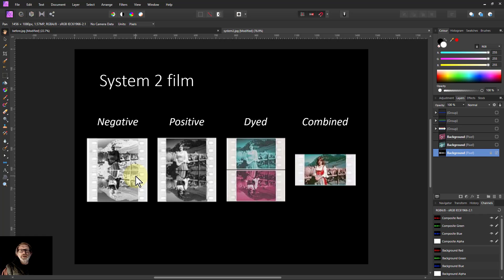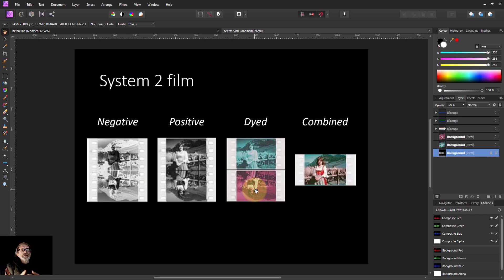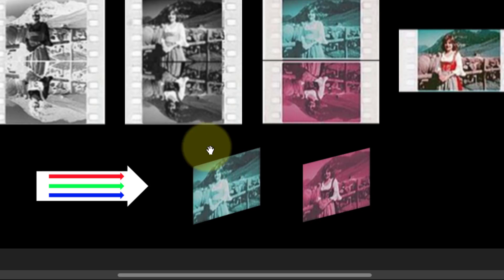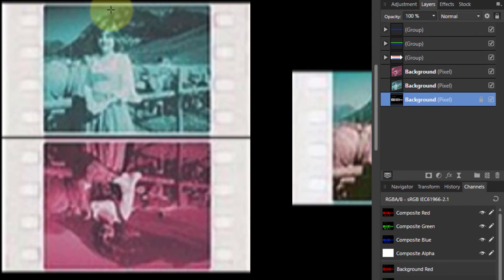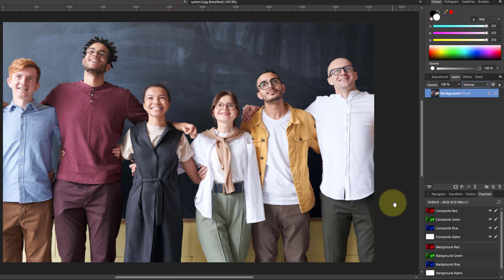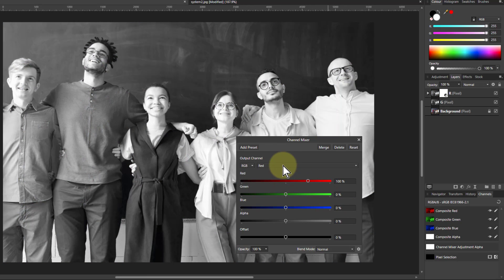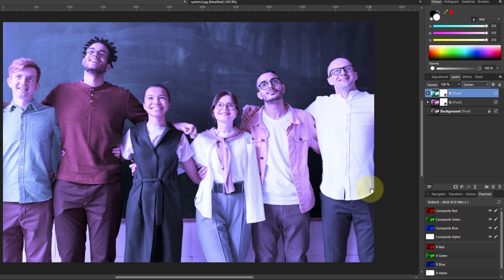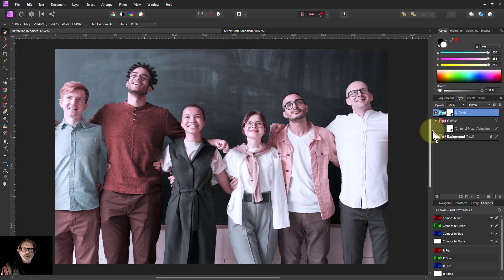Creating the Technicolor 2-Strip System 2 Subtractive Look with Affinity Photo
Here's a detailed look at how the Techicolor 'System 2' two-strip method works, including how the combination of cyan and magenta filmstrips enabled a lot of colour to be shown in the 1920s, before the full three-strip system was invented.

From understanding how they did this, we can then create an authentic version using Affinity Photo.

Aside: System 2 actually glued two films together, which caused real problems, so it was replaced by System 3, where a single filmstrip was created by a process called 'imbitition'. Both use the same visual principles, so there is no extra System 3 video.

Image: Pexels, Fauxels